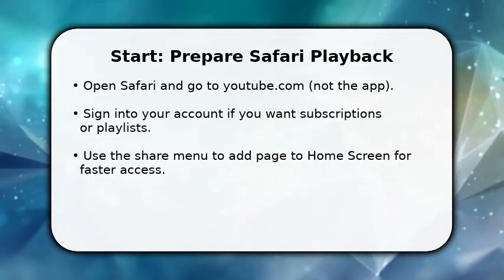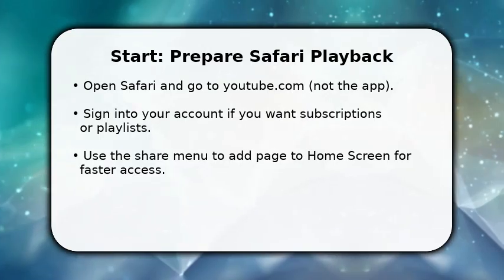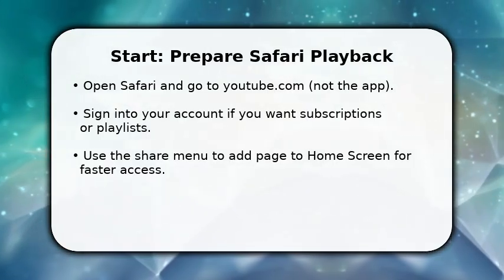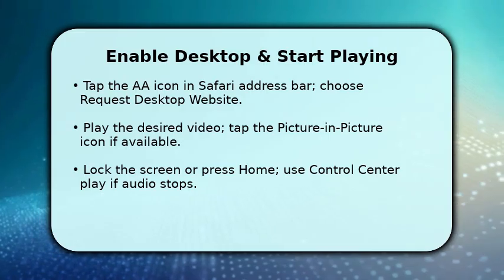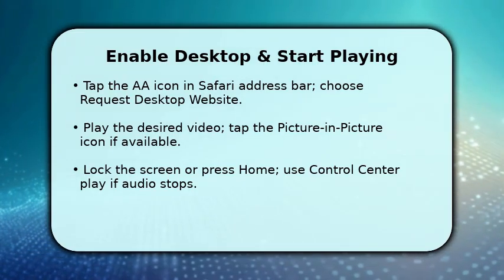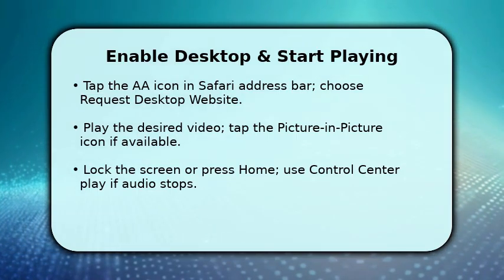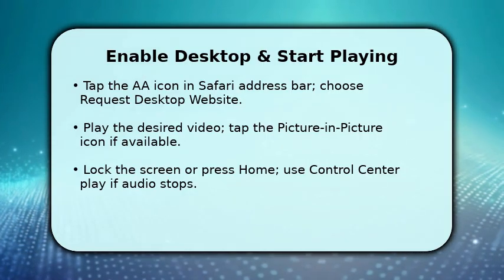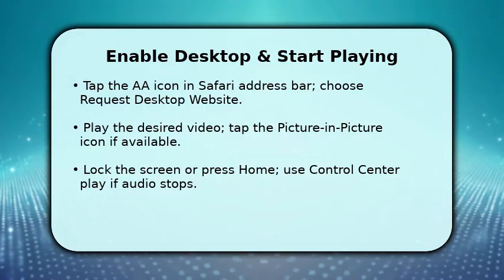How to Youtube Music Play with Mobile Screen Off Iphone - Full Guide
Discover the secrets to playing YouTube music on your iPhone without keeping the screen active. This comprehensive guide covers essential tips and tricks, including using AirPlay with HomeKit for seamless audio streaming directly from your iOS device' extraneous visuals are disabled.

play YouTube videos, music on iPhone without screen, AirPlay music playback, HomeKit integration, audio control offscreen, iOS audio streaming guide, video playing tips for iPhones, how to use AirPlay with iOS devices